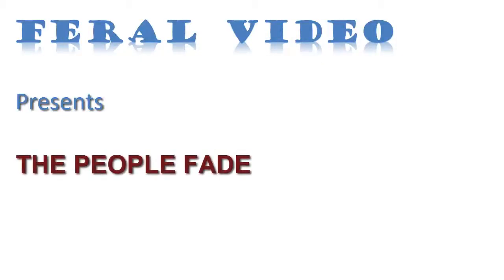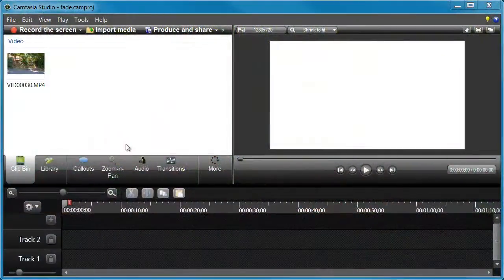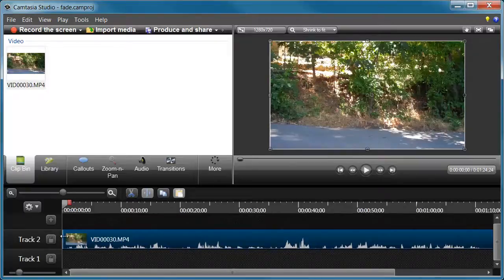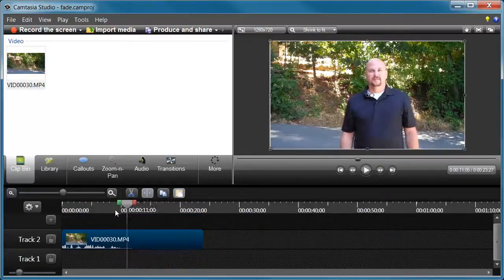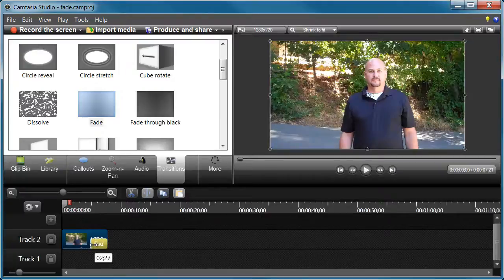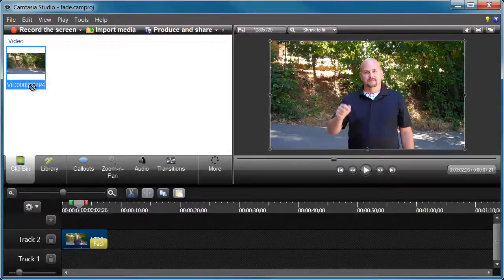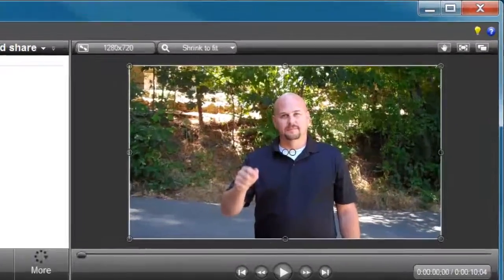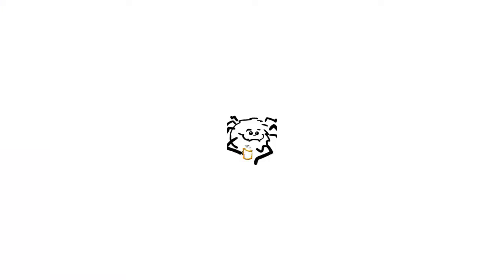Fading People from a Scene Using Camtasia 8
This shows one technique you can use to fade people from a scene using Camtasia 8.